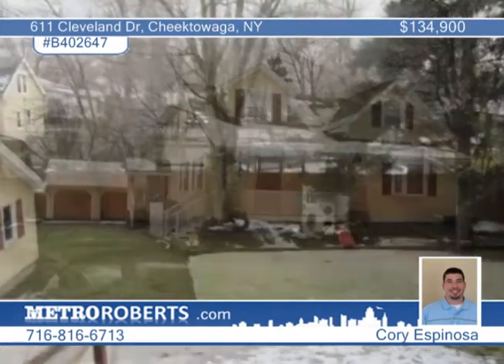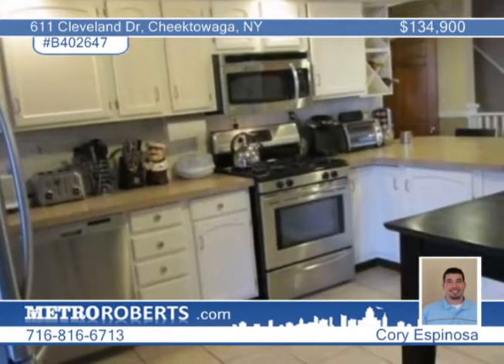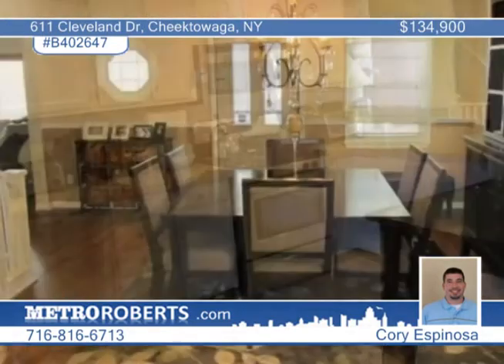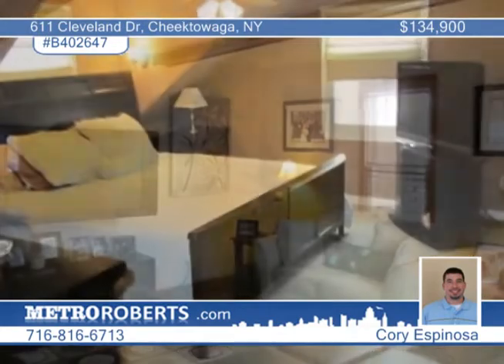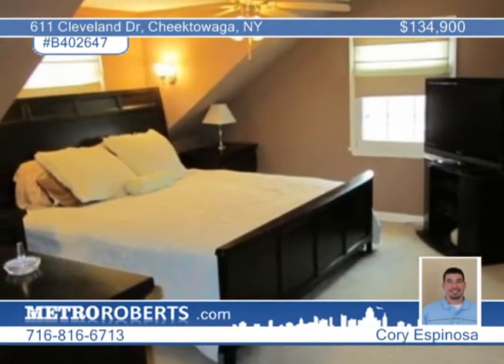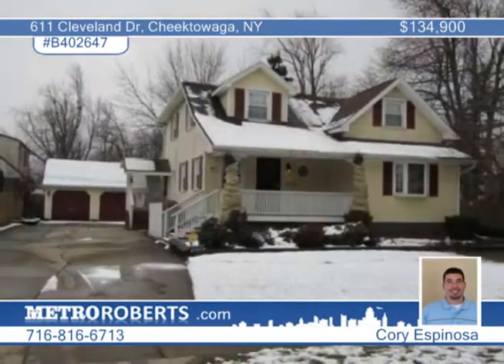Home for sale in Cheektowaga, NY | $134,900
Stunning!!! Century old Colonial home with all of todays modern conveniences.4 bedroom 2 bath home is move in ready with plenty of updates including new flooring, updated bathrooms and new carpets. Sliding glass doors to deck off kitchen. Formal dining room. Living room with book shelves. Fully fenced yard. 2 car garage. Stove and refridge are negotiable